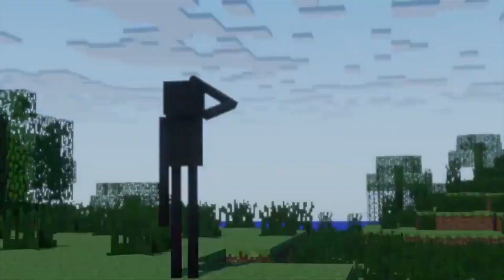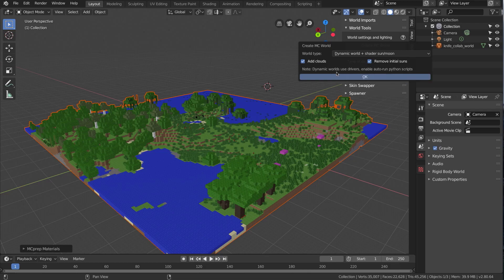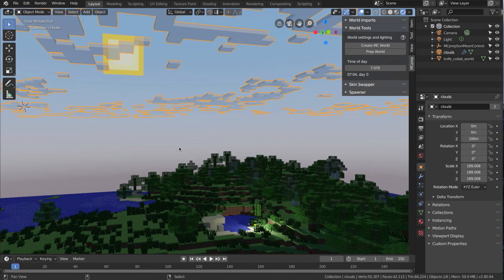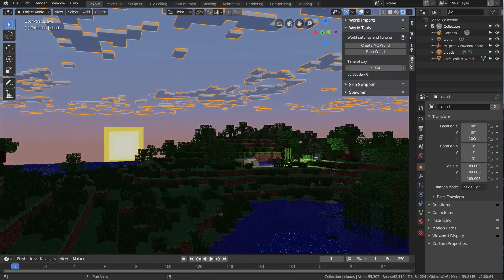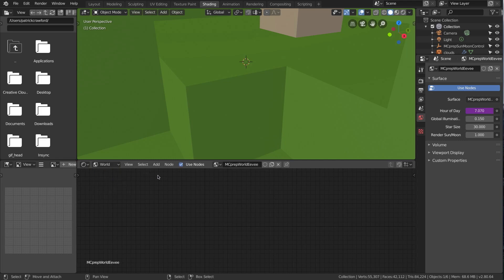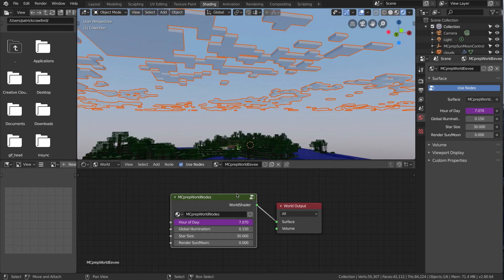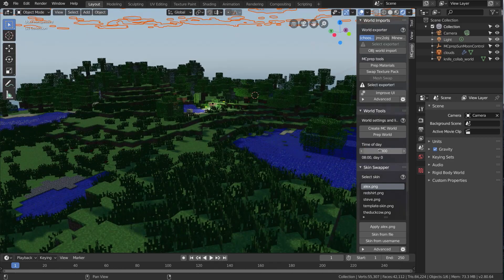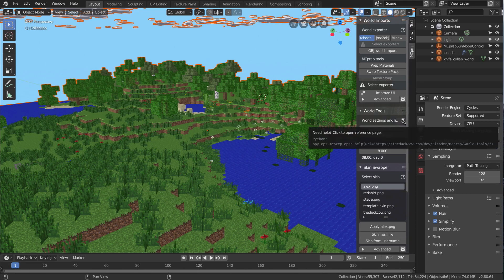Create a Minecraft Sky inside Blender (MCprep Tutorial)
Learn how to use the Create MC World and prep World buttons in Blender 2.8 and MCprep.

These new features as of v3.2.0 allow you to create dynamic skies with time of day input and responsive lighting and sky shading. Add clouds with ease, and make timelapse animations for your Minecraft animations

Moo-Ack!